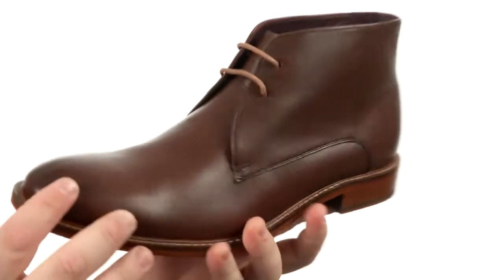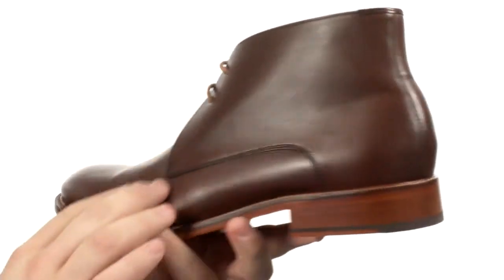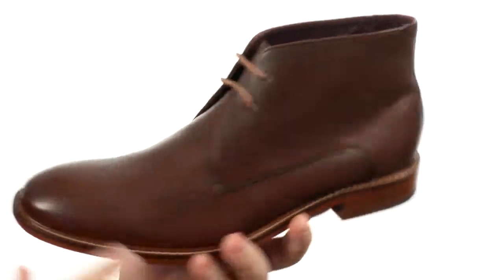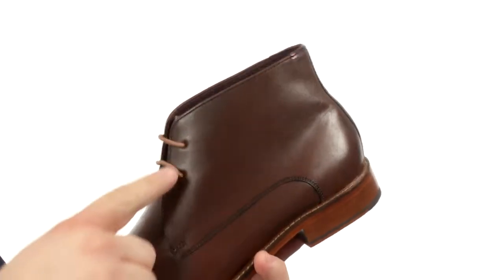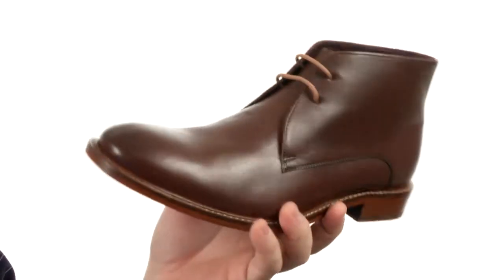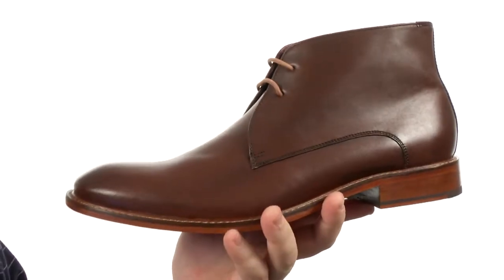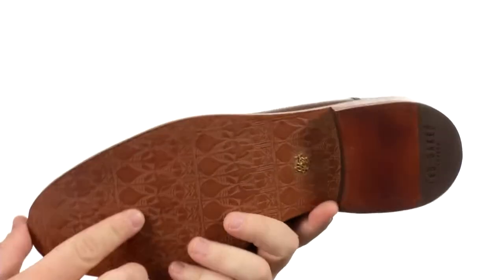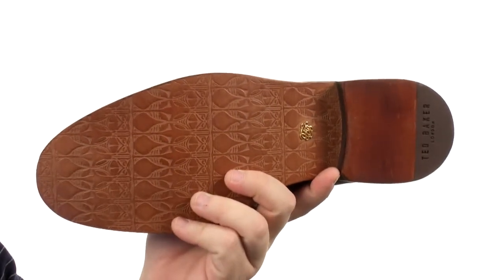Ted Baker Tolson SKU: 8414920